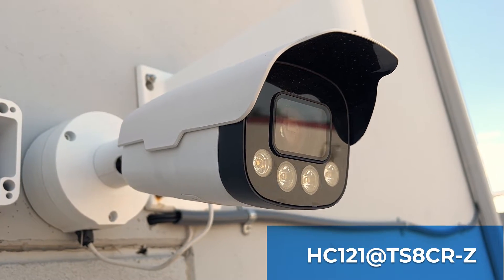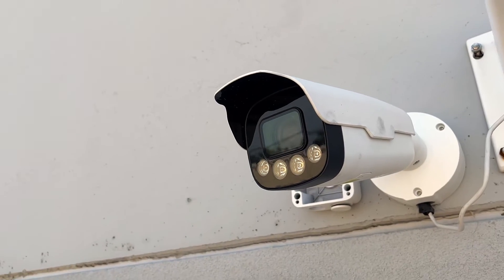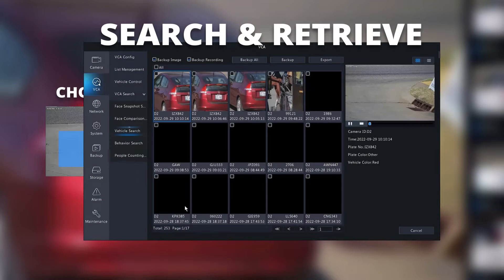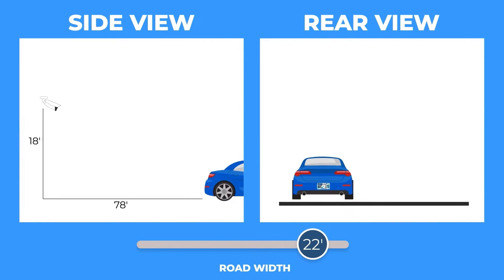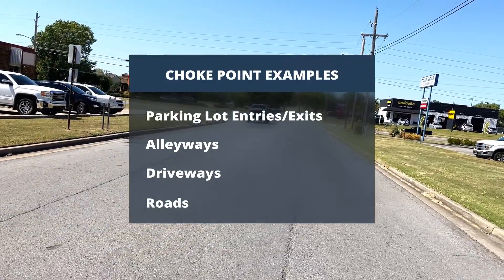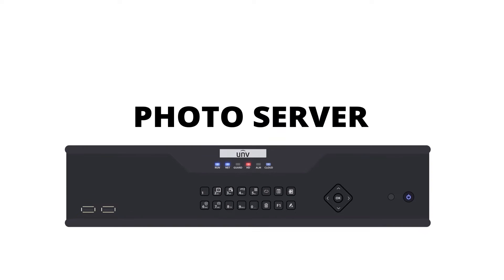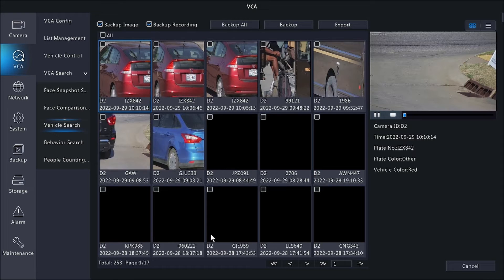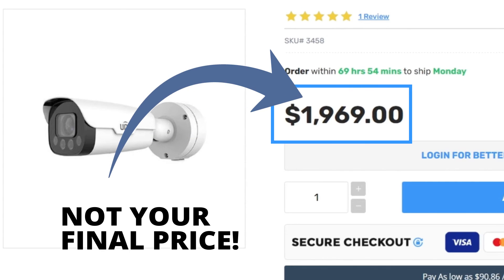How to Capture and Log License Plates with an LPR Security Camera (HC121@TS8CR-Z)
Adding license plate capture to your video surveillance system can be tricky, but Uniview's License Plate Recognition camera (LPR) makes it simple, effective, and powerful.

Using a standard security camera to capture license plates is like trying to use a multitool to install that camera. Sure, you might be able to get the job done, but it's not very efficient. If you really want to get the most out of your license plate capture, you're going to need to invest in a dedicated solution.

Uniview's LPR camera, the HC121@TS8CR-Z, has one purpose and one purpose alone: to capture license plates. And it does this one task really, really well.

Not only can this 2MP 60FPS camera capture clear, motion-blur-free images of passing license plates, but it can also recognize the plate number, convert the number to text, and pull the number into a searchable and filterable database for quick and simple retrieval.

This video is a brief introduction to the powerful LPR features of the HC121@TS8CR-Z.

Got questions about the LPR, or just want to tell us what you think about it?

🔗 Links

📋 Video Outline

00:00 - LPR Overview
01:58 - Installation
03:30 - NVR Photo Server
04:23 - License Plate Search & Retrieval
05:01 - Conclusion